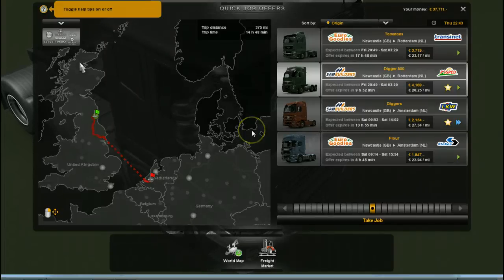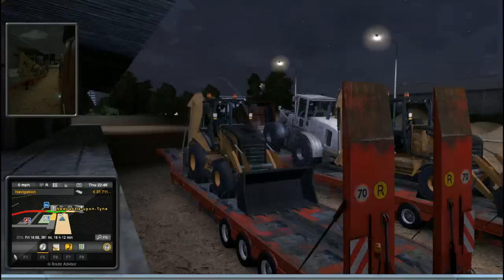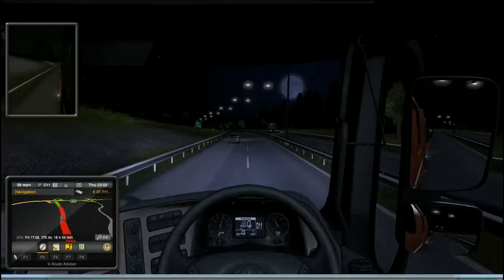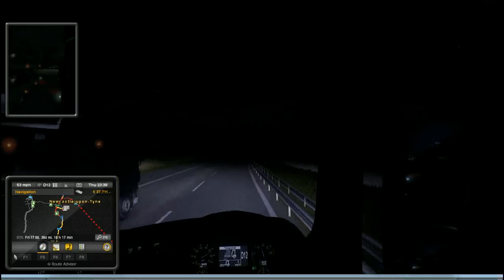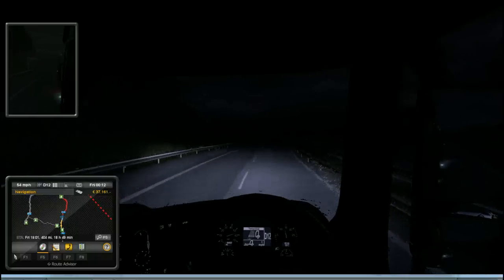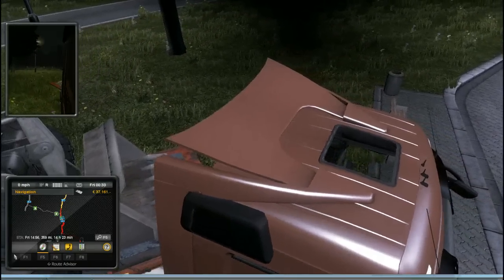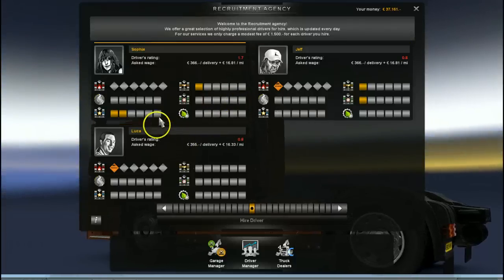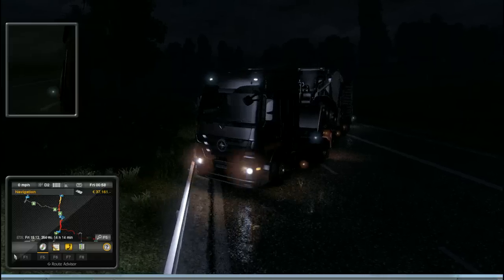Euro Truck Simulator 2 - I try and find Durham and fail 15minutegamer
15minutegamer

I try and fail, Durham is not here... A little bit more showing of the game, explaining some of the features and things I enjoy